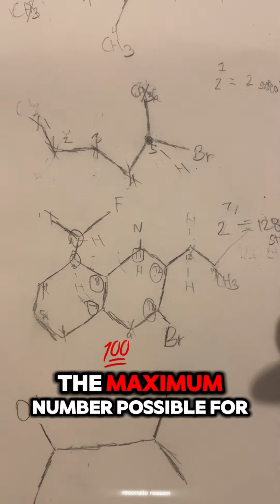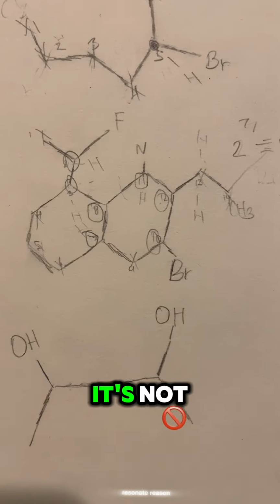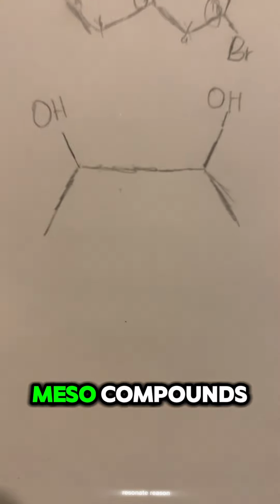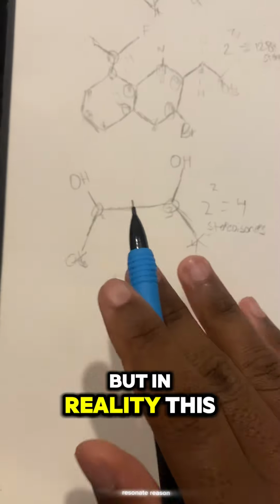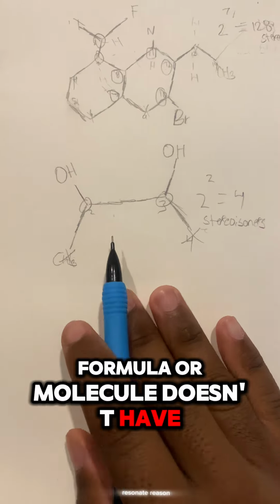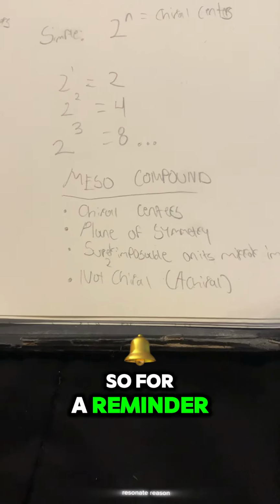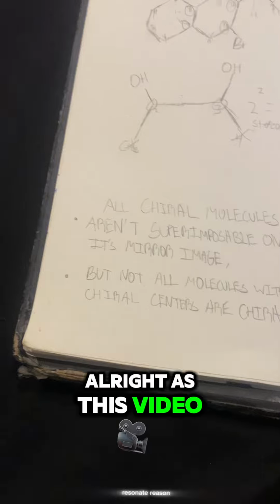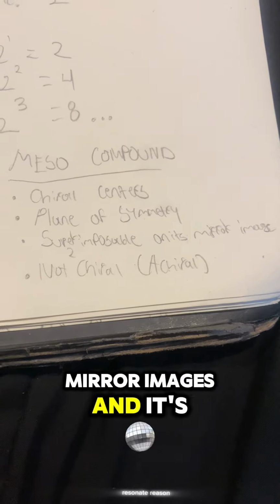How To Find Possible Stereoisomers For A Product ‼️(PART 3)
How To Find Possible Stereoisomers For A Product ‼️chemistry